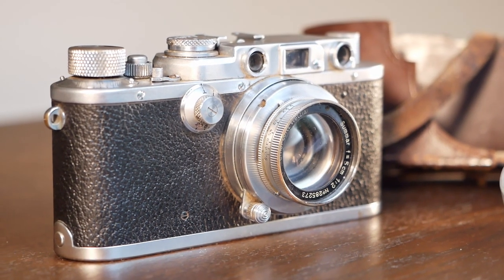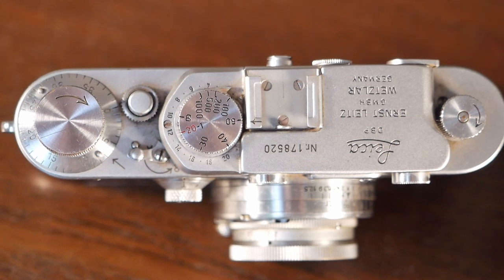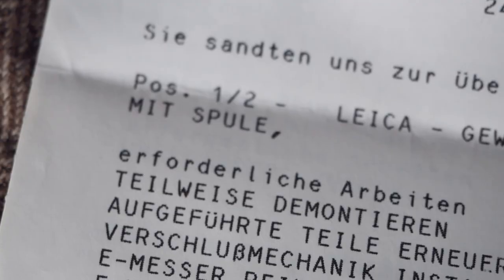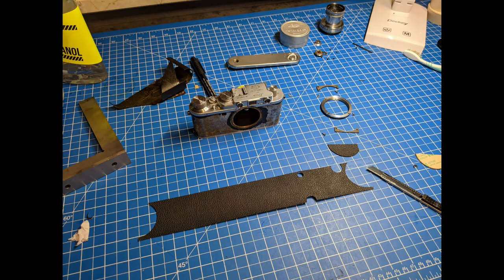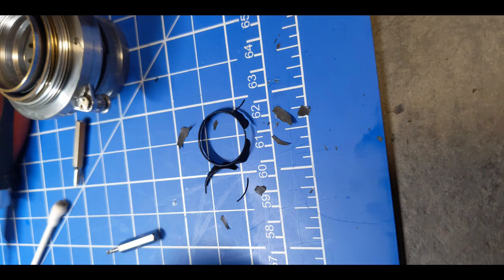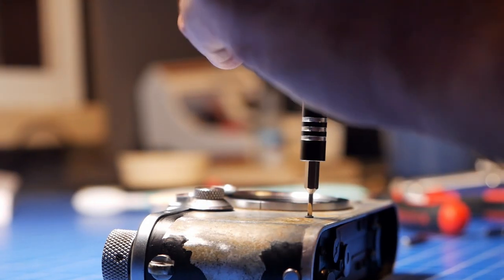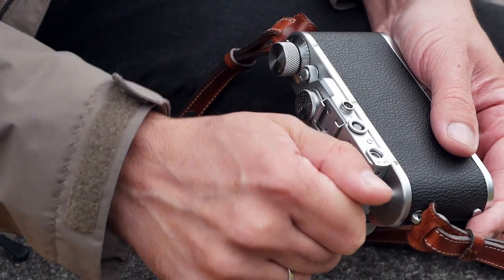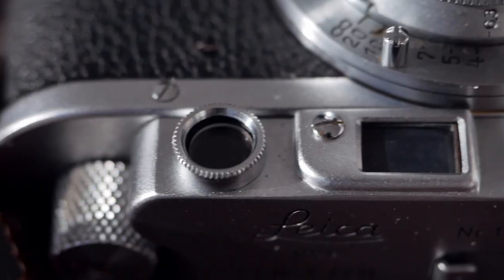Restoring a 85-year-old Leica camera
This episode is about how I inherited an 85-year old Leica camera, how my friend Jules meticulously repaired and restored it, where exactly the camera came from, and how we eventually took it out again to expose a couple of test rolls of film. I hope you enjoy it.

Gear used:
Leica IIIa (upgraded to IIIf)
50mm f/2.0 Summar

Films used:
Kodak Portra 400
Ilford FP4
Agfa APX 100